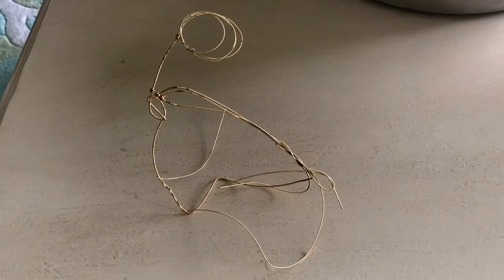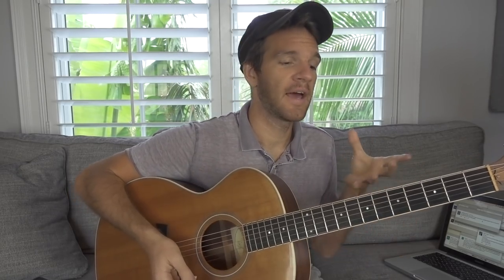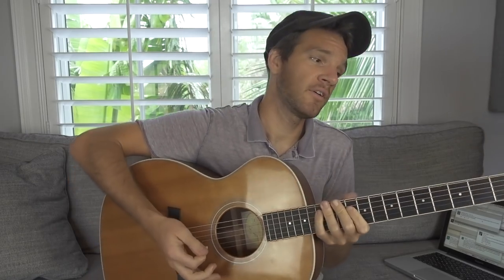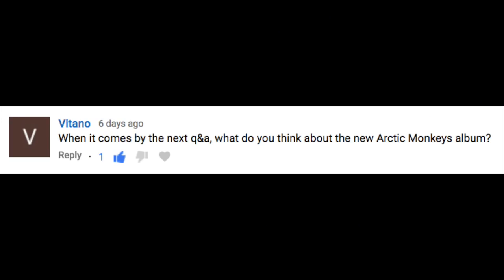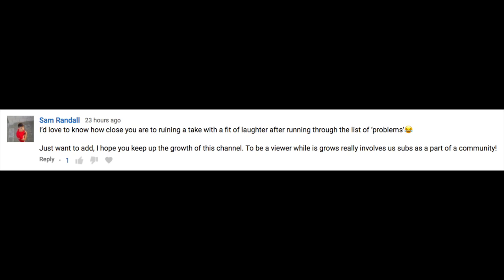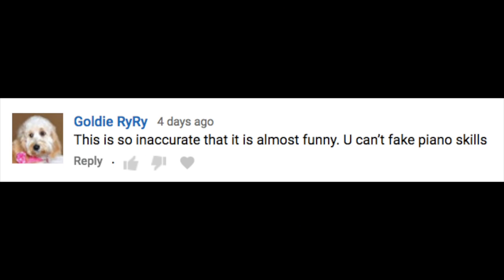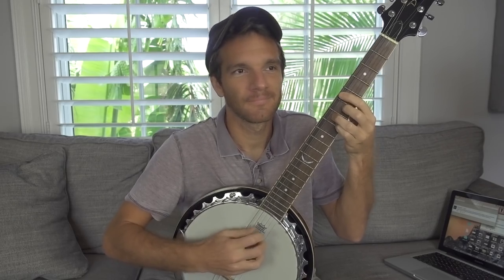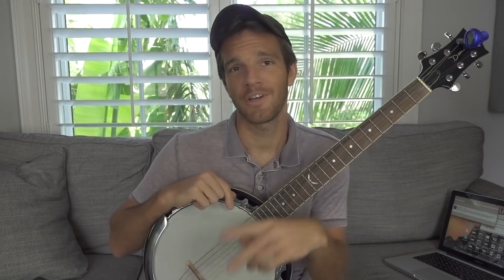How to Accompany Like a Boss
Going over some questions on guitar accompaniment, thoughts on the new Arctic Monkeys album, using a looper, how to use Garageband, banjo-guitars and more!